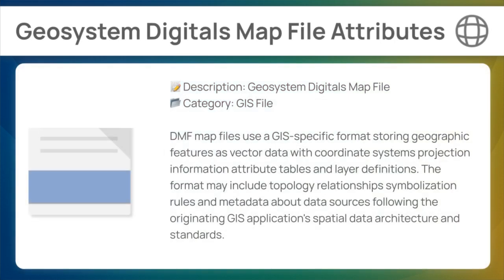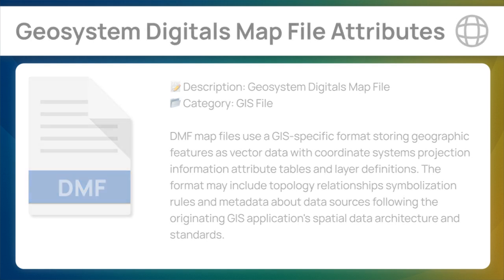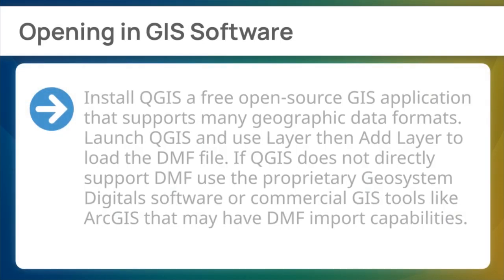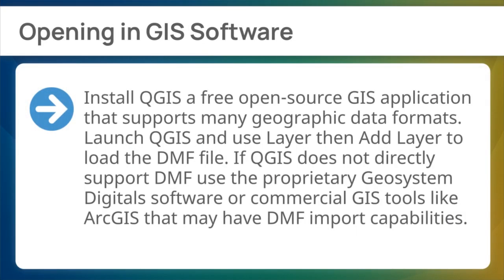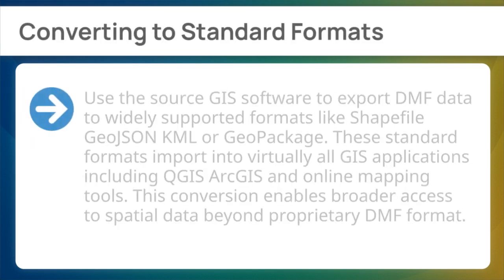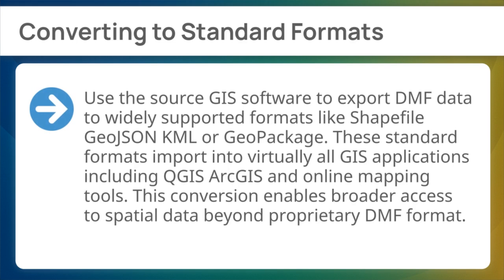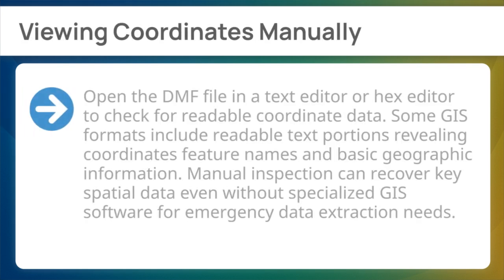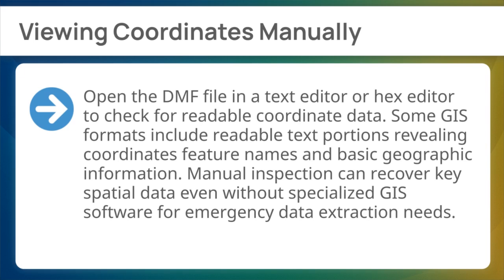How to Open DMF Files (Geosystem Digitals Map)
Windows won't open your Geosystem Digitals Map File? You're not alone! I’ll walk you through how to open, view, and repair any DMF file on Windows—even if your computer doesn’t know what it is.

DMF files are digital map files created by Geosystem Digitals or similar GIS Geographic Information System applications. They contain spatial data including geographic features coordinates layers attributes and cartographic elements used to represent maps for surveying urban planning environmental analysis and other geographic data applications.

DMF map files use a GIS-specific format storing geographic features as vector data with coordinate systems projection information attribute tables and layer definitions. The format may include topology relationships symbolization rules and metadata about data sources following the originating GIS application's spatial data architecture and standards.

▶ What You’ll Learn:

- Learn which applications support this DMF format
- Learn how the DMF file format was created
- Converting to Standard Formats
- Fix mismatched DMF file associations in Windows
- Eliminate Windows errors that prevent DMF file access
- Opening in GIS Software
- Viewing Coordinates Manually
- Discover the purpose of the DMF file

▶ Best Apps for DMF Files:

Geosystem Digitals (Geosystem)

🛠️ Troubleshooting Steps:

1️⃣ Opening in GIS Software

Install QGIS a free open-source GIS application that supports many geographic data formats. Launch QGIS and use Layer then Add Layer to load the DMF file. If QGIS does not directly support DMF use the proprietary Geosystem Digitals software or commercial GIS tools like ArcGIS that may have DMF import capabilities.

2️⃣ Converting to Standard Formats

Use the source GIS software to export DMF data to widely supported formats like Shapefile GeoJSON KML or GeoPackage. These standard formats import into virtually all GIS applications including QGIS ArcGIS and online mapping tools. This conversion enables broader access to spatial data beyond proprietary DMF format.

3️⃣ Viewing Coordinates Manually

Open the DMF file in a text editor or hex editor to check for readable coordinate data. Some GIS formats include readable text portions revealing coordinates feature names and basic geographic information. Manual inspection can recover key spatial data even without specialized GIS software for emergency data extraction needs.

Timestamps:

00:00 - DMF File Opening Guide
00:25 - The DMF Extension
00:47 - DMF Data Structure Overview
01:10 - DMF Creation Tools
01:26 - Ways to Open DMF
01:54 - DMF Corruption Fixes
03:04 - Using Universal Tools